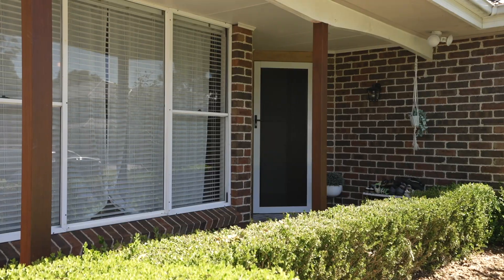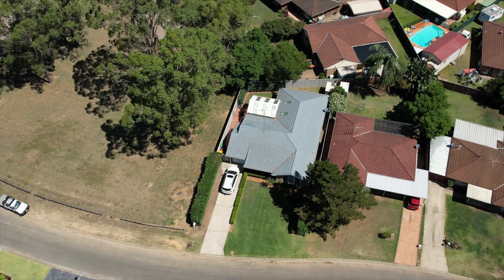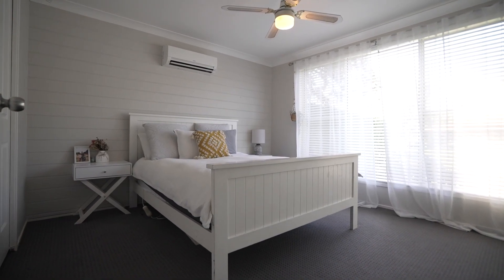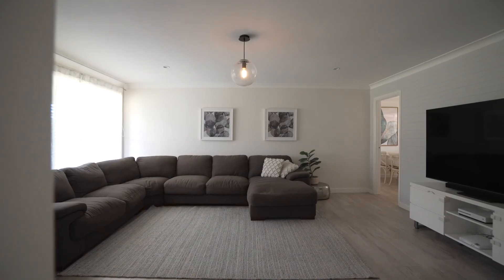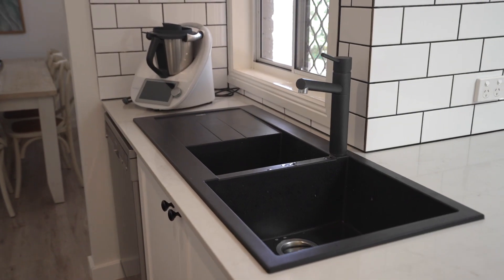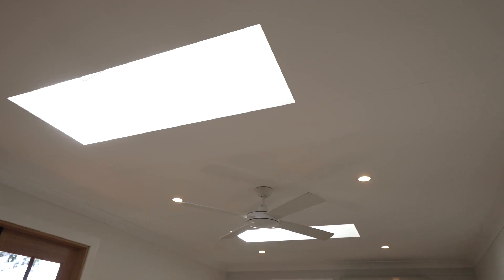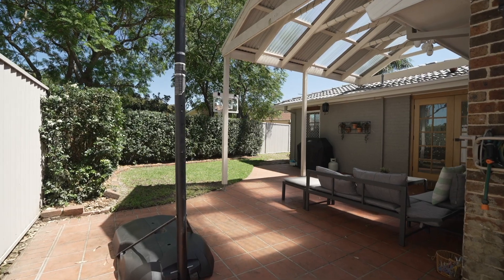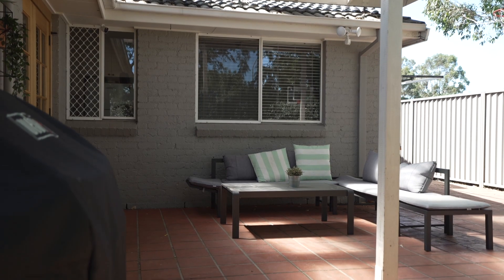For Sale - 9 Birk Place, Bligh Park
🛏️ 4 | 🛁 2 | 🚘 1
Immaculate Home with the Best of Both Worlds
Nestled on a 481sqm parcel of land in a unique location in a super quiet cul-de-sac sits this immaculate 4 bedroom home

📱 Contact Adam Buchert or Gabrielle Gibney below
Adam Buchert 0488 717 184
Gabrielle Gibney 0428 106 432